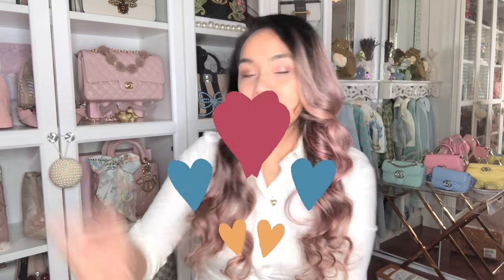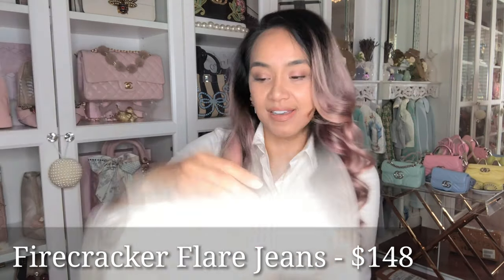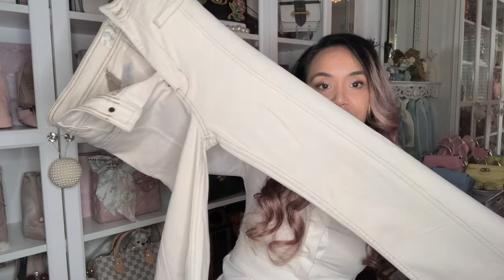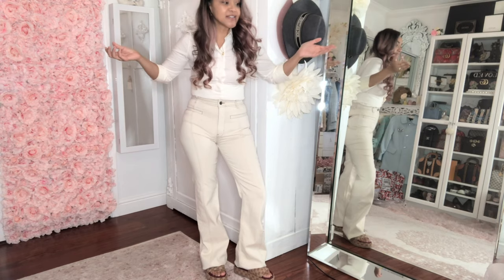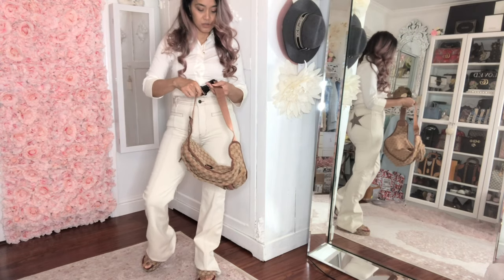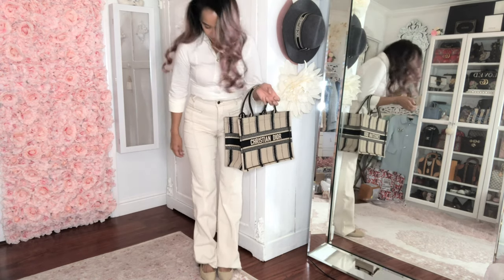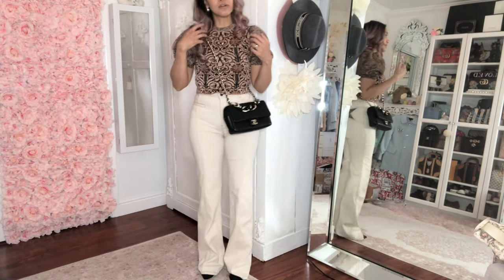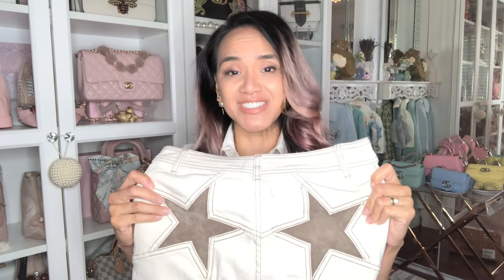Free People Firecracker Jeans + Styling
Back in the 1970's, a young man named Dick Hayne planted a seed in the maze of streets and trees that make up West Philadelphia, Pennsylvania. He opened a store and called it Free People. Free People nurtured the young people who lived there and shopped there, who looked for a little of their own freedom in the clothes they wore.

As Dick's store grew from one to two, the name was changed from Free People to Urban Outfitters.

If you are interested in Amazon shopping for beautiful (evil twin like items) bags, clothes, jewelry, wallets, accessories, DIY products and luxury/beauty room items then please visit my Amazon . Have a wonderful day and happy shopping!

Also, please support me in creating more content (which is time consuming), learn behind the scenes on how I edit my videos than please visit my Patreon Thank you and have an amazing day :D!

This video is not a promotion for any brand or product. The video is about my own experience with​ clothing and bags from my personal collection. This video is for educational and entertainment purposes. Buy at your own risk.